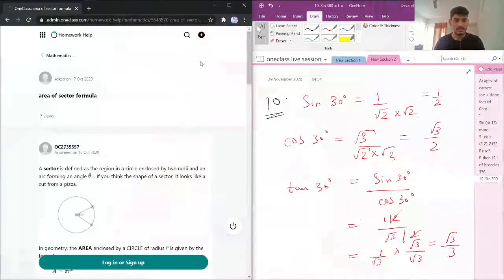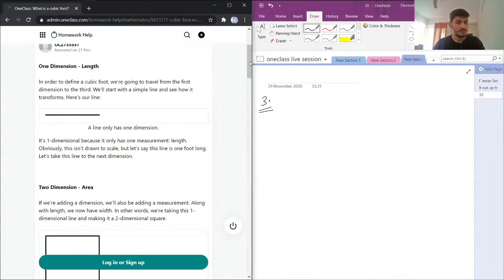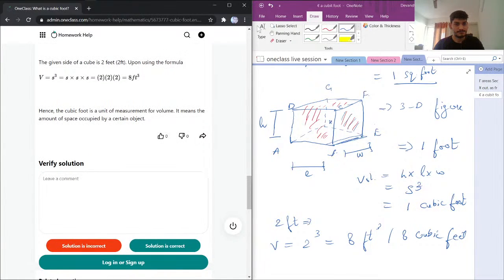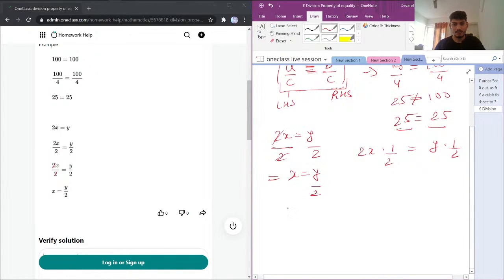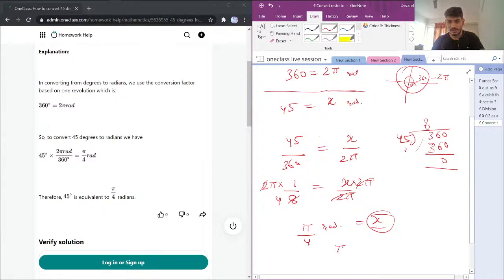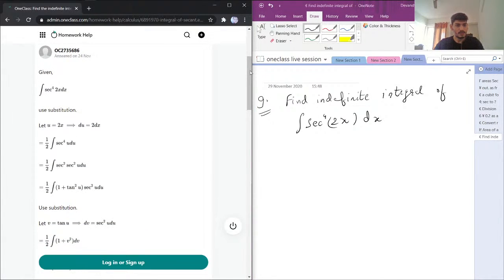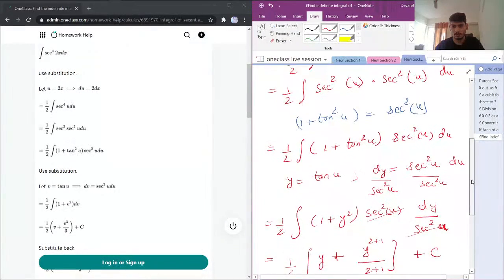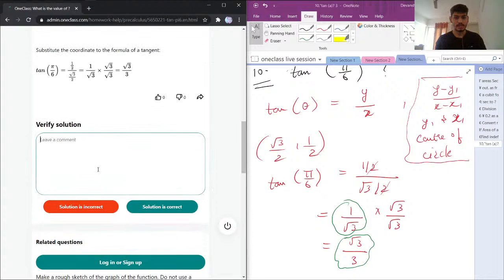Q&A with Devansh - Popular Math Questions